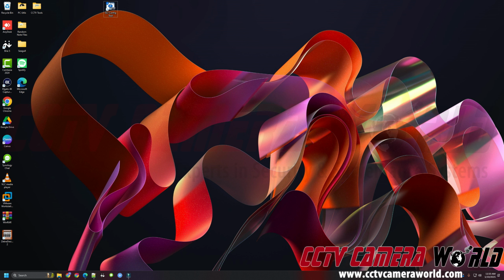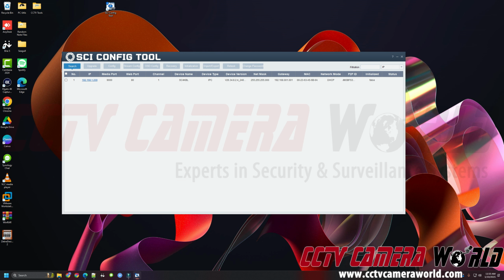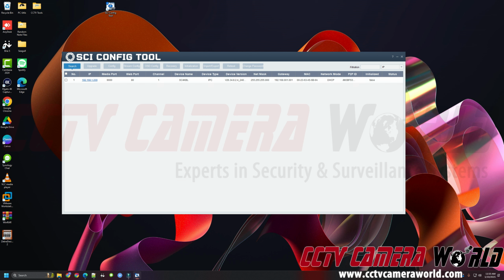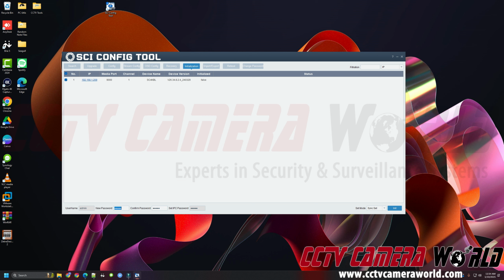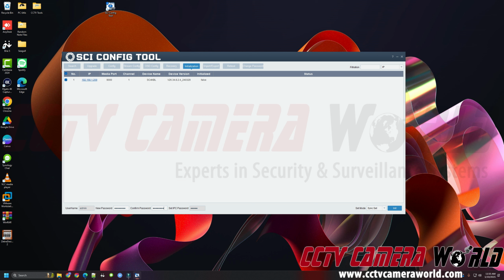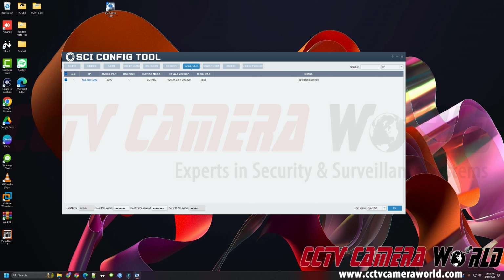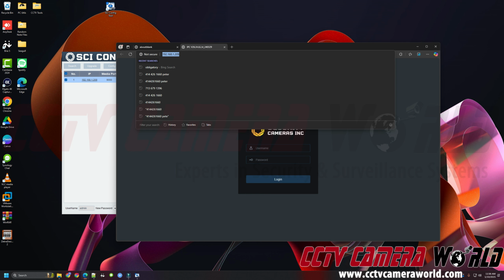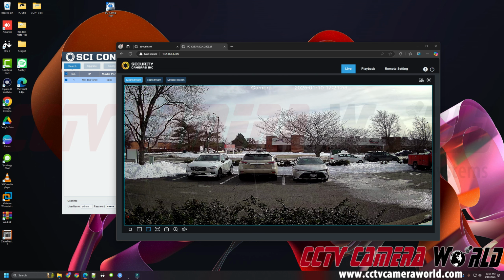How to Initialize Security Cameras Inc Cams and Recorders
Learn how to use the SCI Config Tool software on a Windows computer in this step-by-step tutorial. This guide covers the process of initializing a Security Cameras Inc IP camera, DVR, or NVR, which is typically required after performing a factory reset. Perfect for both beginners and advanced users looking to set up their SCI security system efficiently.

To learn more about using the software to manage your Security Cameras Inc devices visit the full guide on our website here: